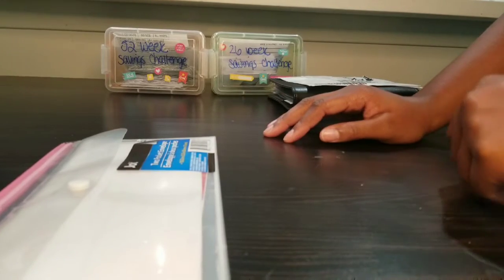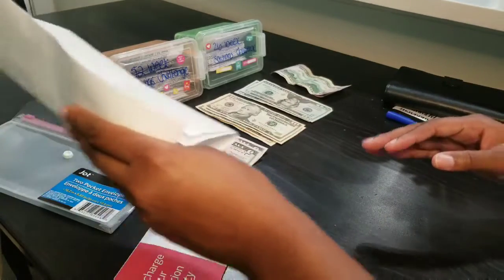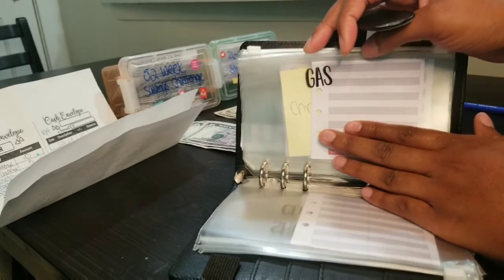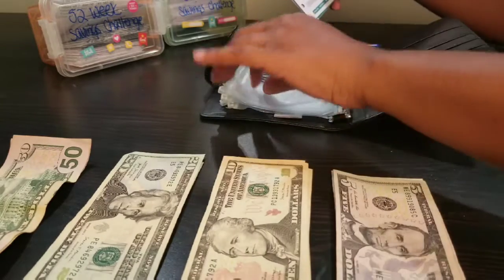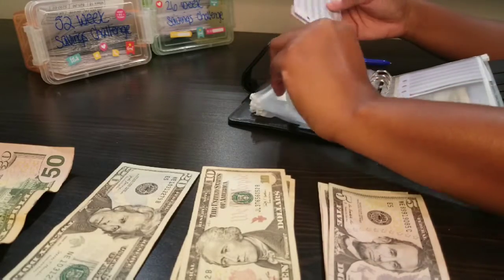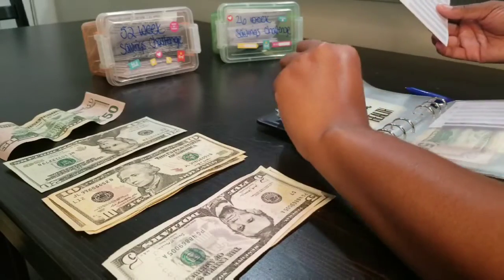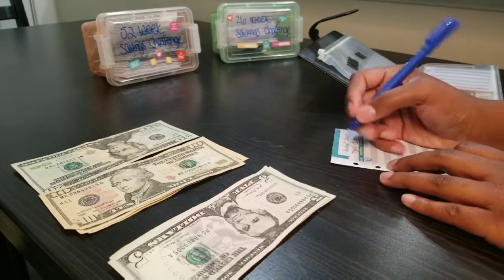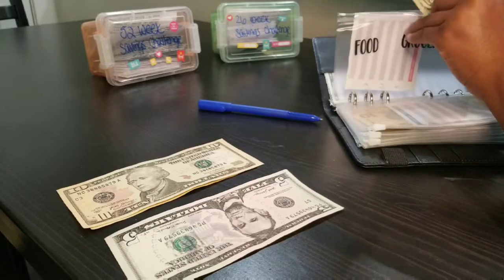$205 Cash Stuffing and sinking funds for November paycheck 1 - Part time job stuffing - LOW INCOME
Hey Knockout Gang!

Welcome back to another Budgeting with Kyi video! 🥰

This week I got paid from my full time job and had a total of $205 to Stuffed my cash envelopes with.

Pay date: 11/19/21
Paycheck:$300
Extra:$0
Total: $ 205

About me: My name is Kyi. I am a 29 year old newbie budgeter looking to get a handle of my finances. I have 2 jobs: A full time job (Hospital)and a part time job (Hotel).

My goal is to save pay off my credit card debt ($3500) and learn to save money through seeking savings challenges.

A7: wallet sized
13 Pieces Rainbow Soft PVC...

A6: sinking funds
DDAYUP A6 Budget binder,6 ring Leather Notebook Binder Cover with 8PCS A6 Binder Zippe Pockets, 12PCS Expense Budget Sheets, 2PCS Letter Sticker Labels,Budget Binder Money Saving Cash Envelopes System

Money holder:
JessCat Makeup Organizer, Plastic...

Did I Knockout Cash Budgeting this week 💢 🤛🏾 👊🏽or did I Krash and burn ☄️☄️ in this weeks  budgeting video ?

Please leave any advise, comments or suggestions below. Any help is greatly appreciated 😊